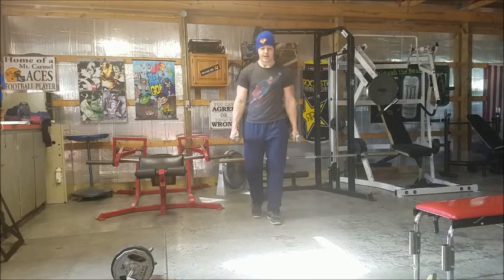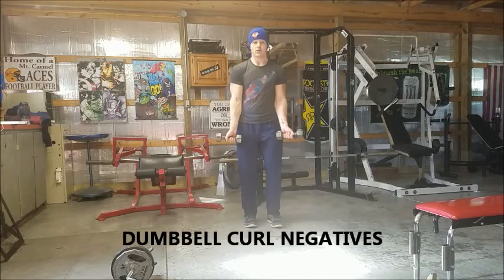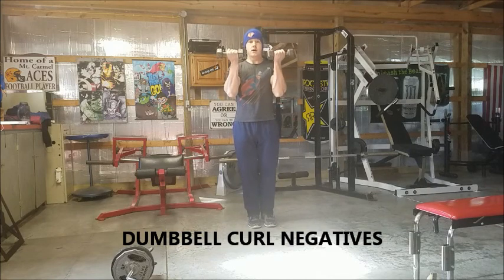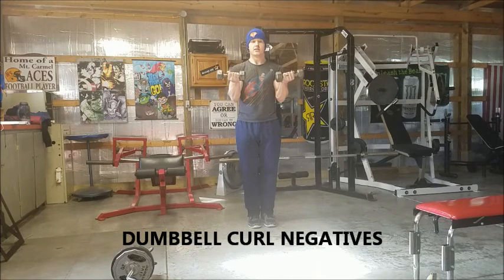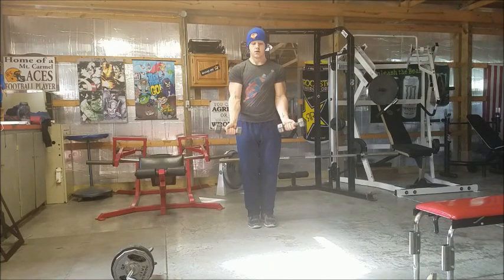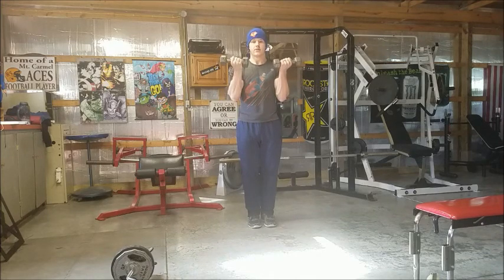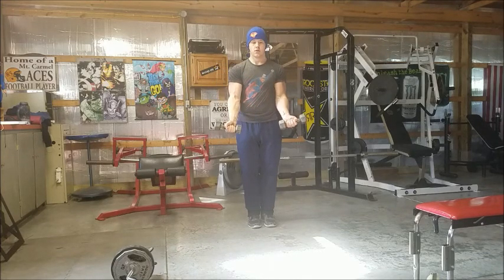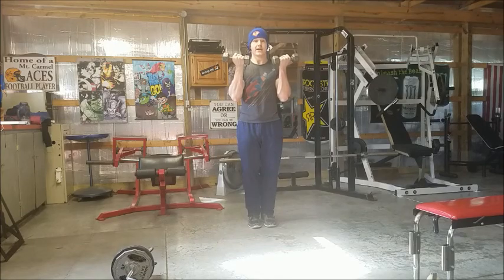DUMBBELL CURL NEGATIVES FITNESS THROUGH FAITH